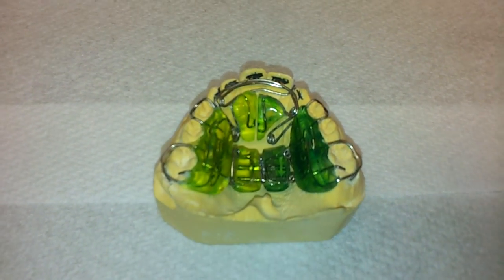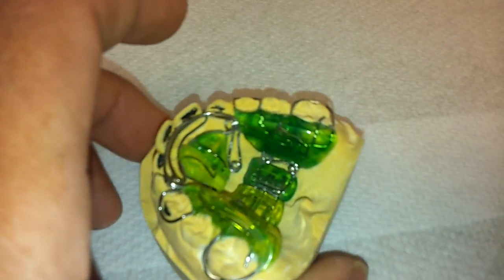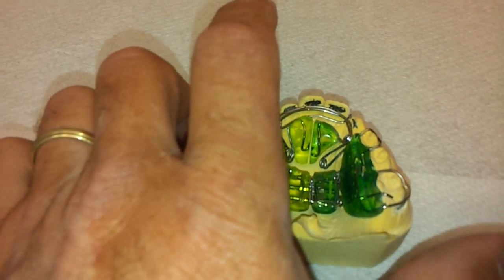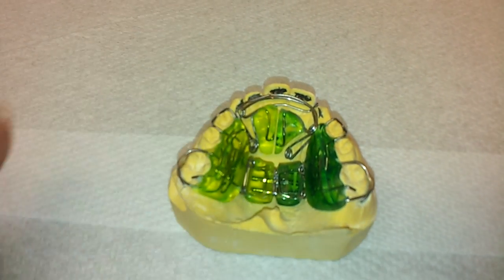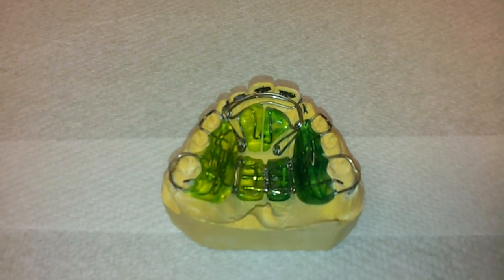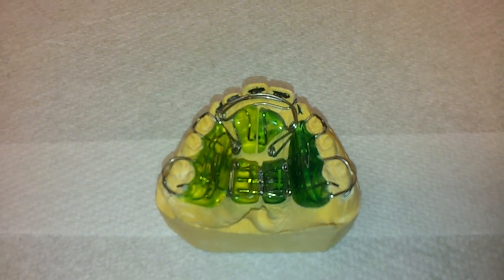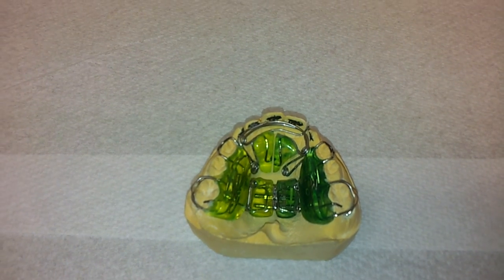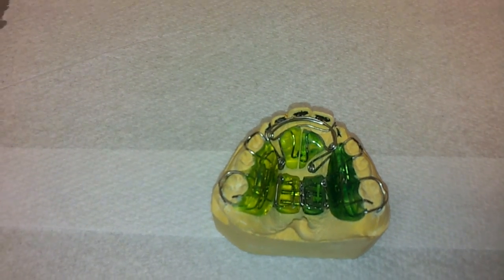The technical aspects of the springy block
This video explains some of the features of the springy block from a technical aspect